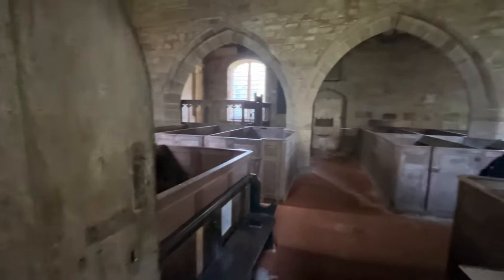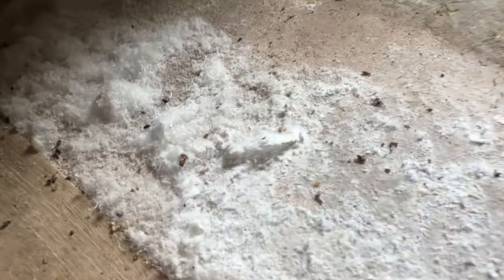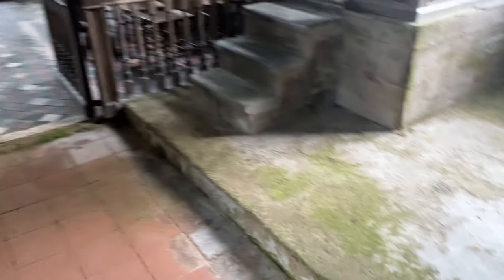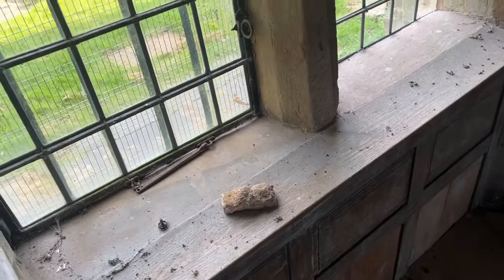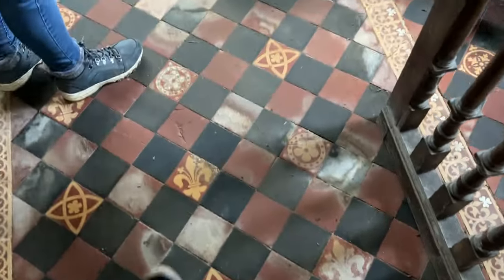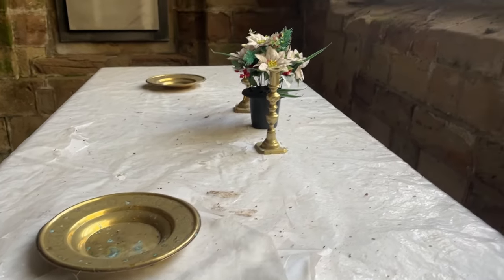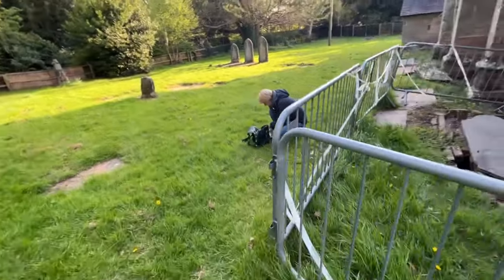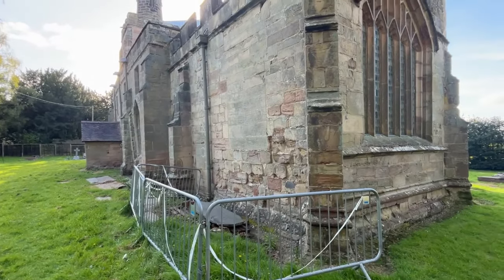ABANDONED church of bones - abandoned places uk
in this Tuesdays video we continue from the abandoned garage and find this amazing abandoned looking church in the middle of the countryside. the inside was decayed bad and the outside had broken open graves where you could see bones. what a shame for this old historical monument :(